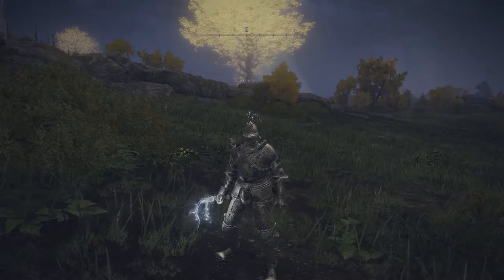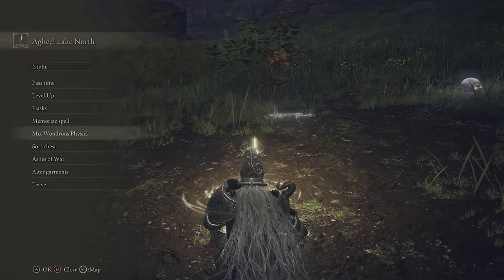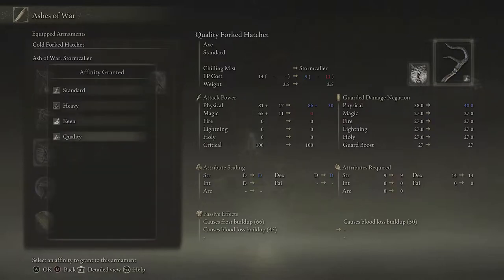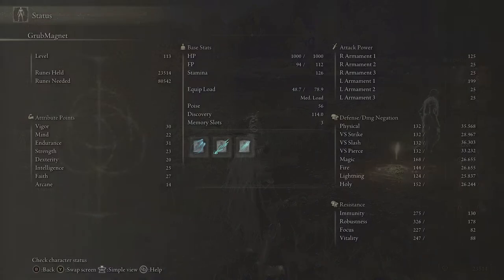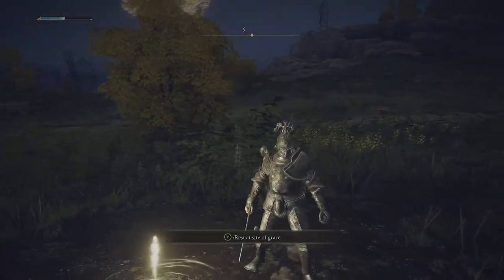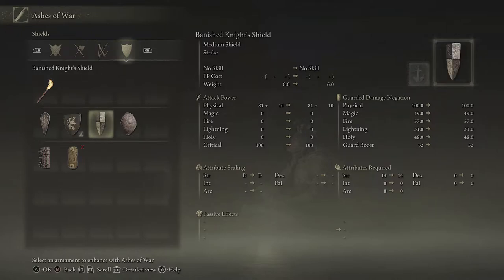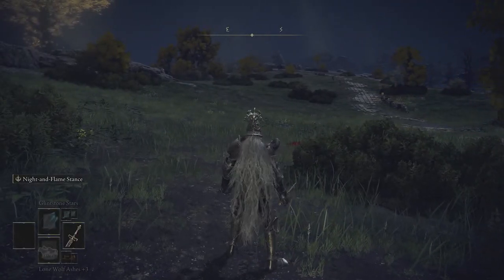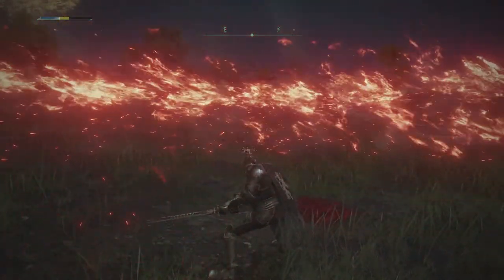Elden Ring Ashes of War Explained - A Clear Guide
In this Elden Ring Ashes of War Explained video, I give you a clear guide about them. Ashes of War are special skills that you can apply to weapons and shields.

I show some Ashes of War in action and also how to apply them to various weapons and shields.

I hope you find this Elden Ring Ashes of War Explained video useful. If so, please comment, like and consider a sub. Thanks so much!